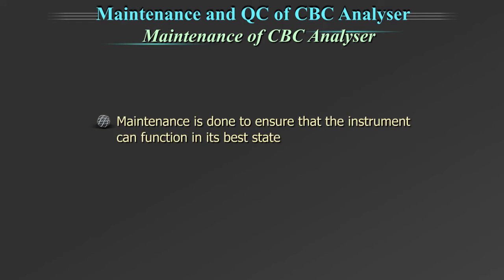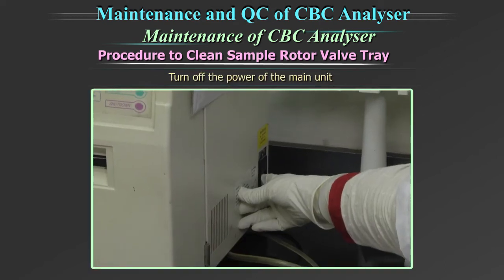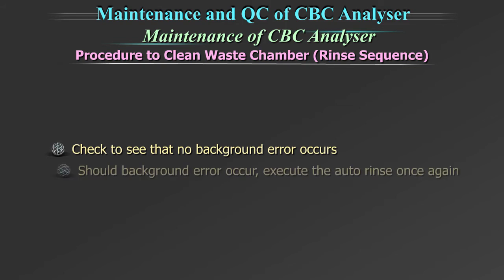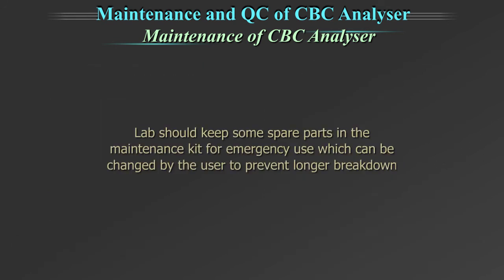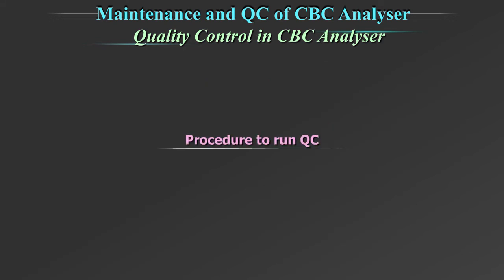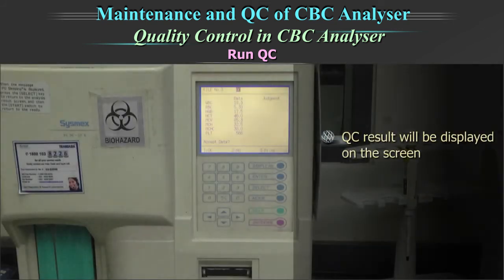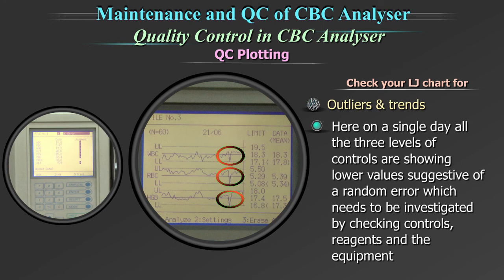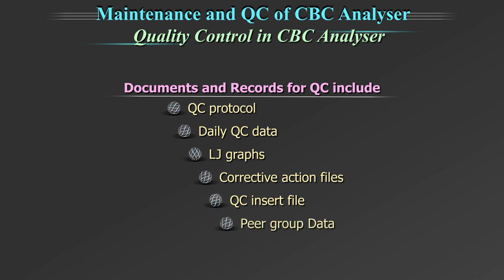CBC Analyzer Part 3 – Maintenance and QC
The third video of the CBC Analyzer series describes the maintenance and quality control to be followed.